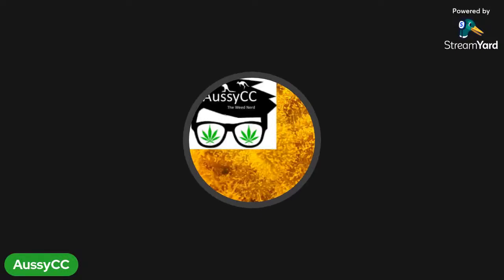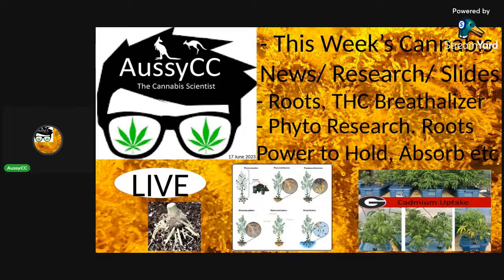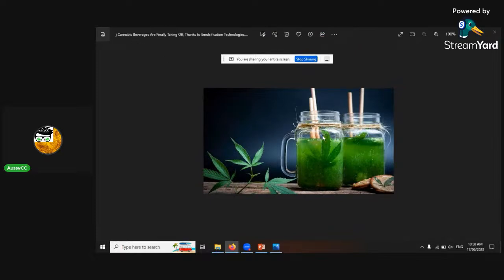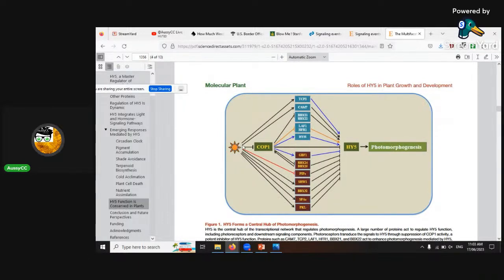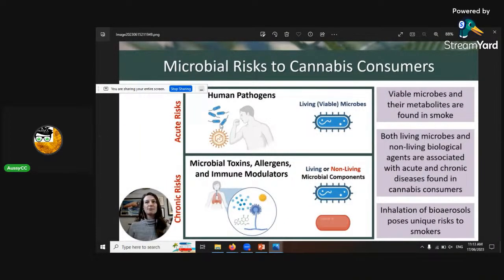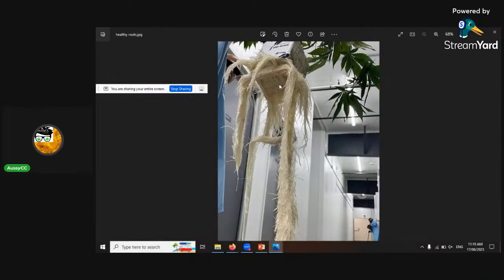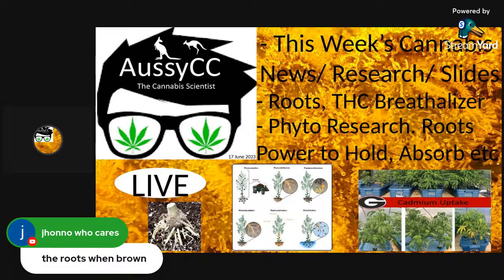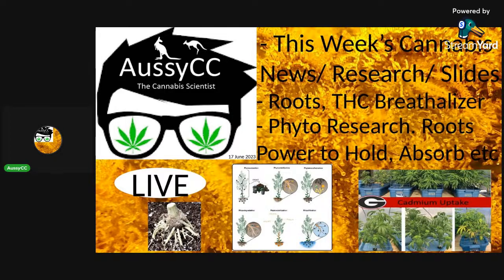Live; Roots, HY5, Signaling Pathways, Phyto Research (how roots hold, absorb, accumulate)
@AussyCC Live; Roots, HY5 Gene (Elongated Hypercotyl), Their Signalling Pathways, Phyto Research (how roots hold, absorb, transfer, accumulate), Being Safe Driving, Is this Accurate for Testing THC on a Breathalyzer

Happy Breeding, Happy Growing and Good health to U.